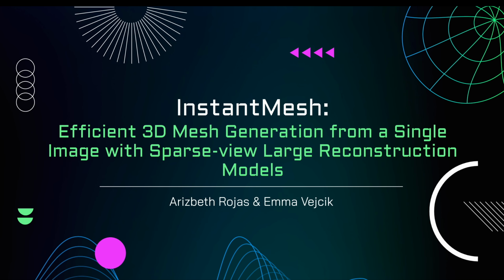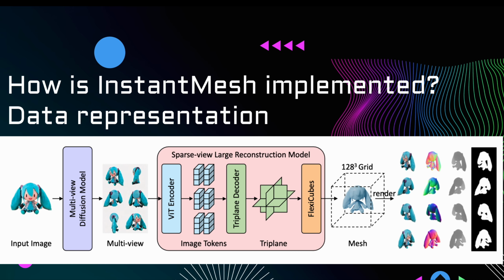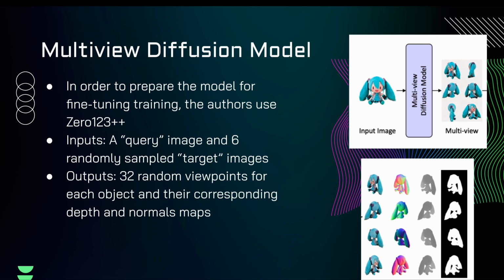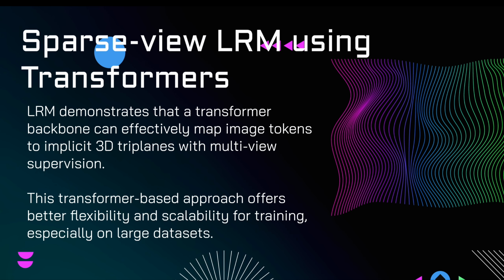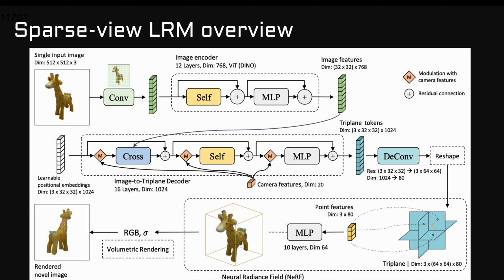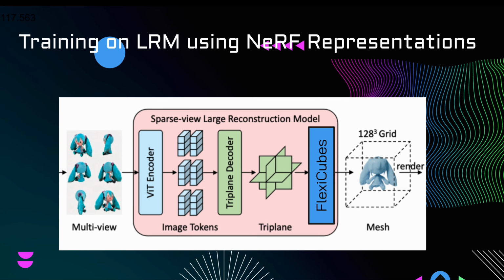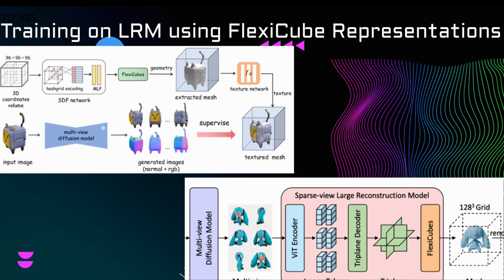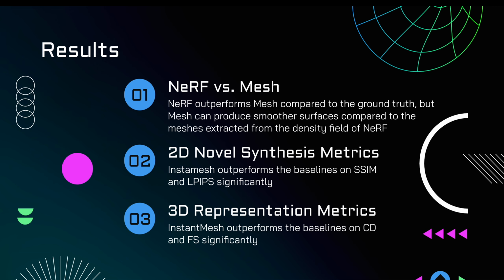InstantMesh- 5-Minute Student Presentation by Arizbeth Rojas and Emma Vejcik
InstructBLIP, ArXiv 2024 - 5-Minute Student Presentation by Arizbeth Rojas and Emma Vejcik @dartmouth  COSC89/189 Fall 2024 Multi-Modalities Generative AI.